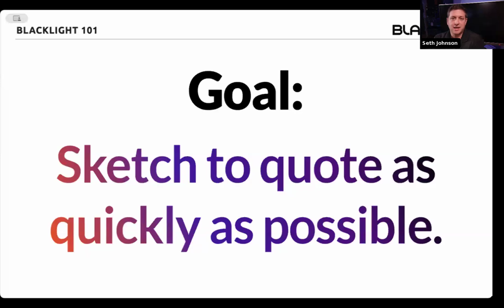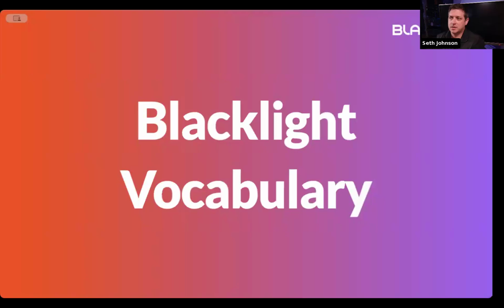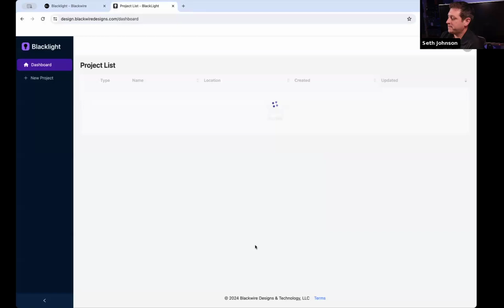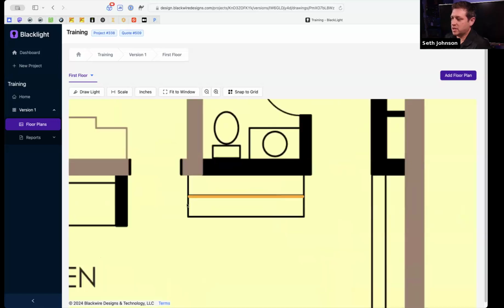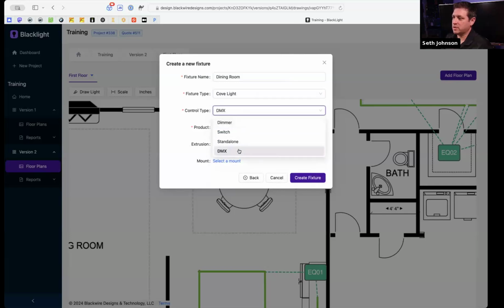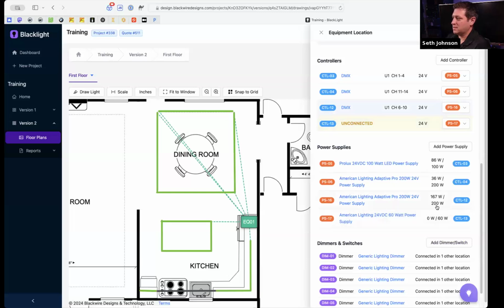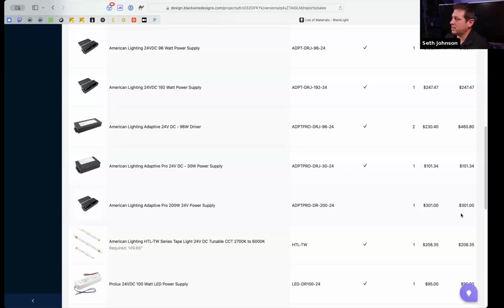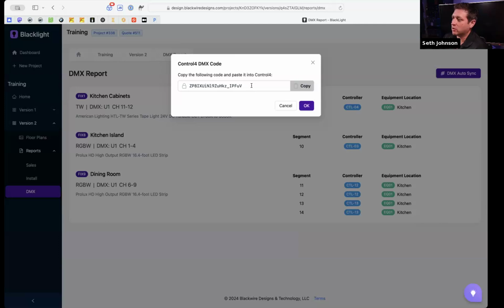Blacklight 101: Simplify linear lighting design from start to finish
0:00 Welcome
1:38 Goal of Blacklight
4:15 Future Plan
7:30 Blacklight Project Structure
10:02 Blacklight Vocabulary
15:42 Hands On